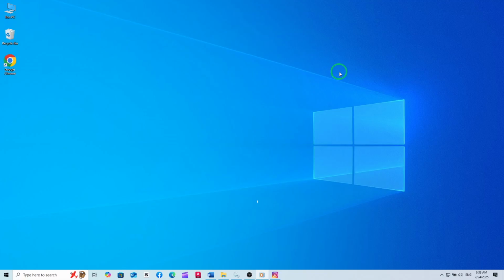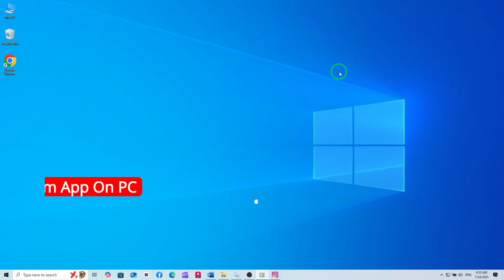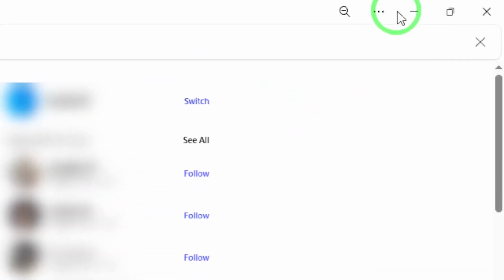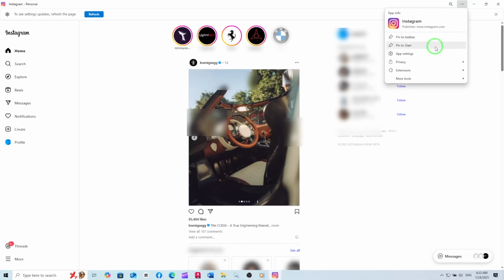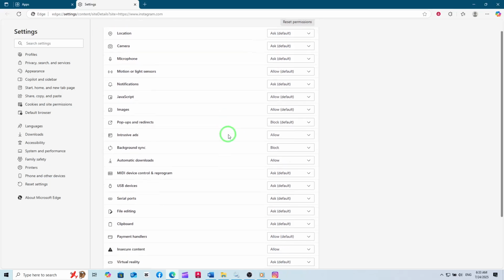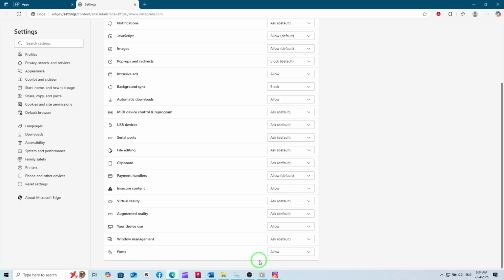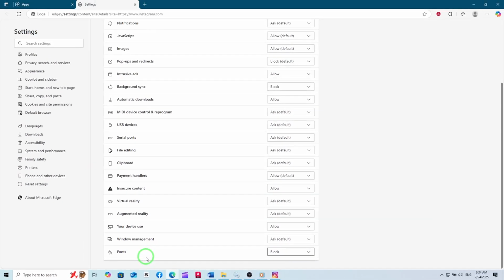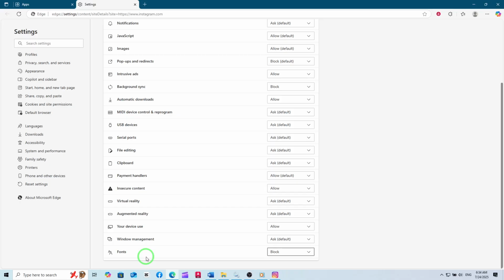How To Block Fonts Permission On Instagram App On PC (New Update)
Learn how to block font permissions on the Instagram app on PC with the latest update. This step-by-step guide will help you quickly secure your privacy by stopping Instagram from accessing fonts on your device. Perfect for anyone concerned about app permissions or looking for more control over their Instagram experience.

Follow these steps to block fonts permission on Instagram:

1. Open the Instagram app on your PC.

2. Click on the three dots at the top of the page.

3. Select App info, then enter Settings.

4. Click on More settings & permissions.

5. Next to Fonts, choose Block.

By following these instructions, you can easily manage your Instagram app permissions and keep your data more secure. This method works with the newest Instagram update, ensuring you stay up to date with the latest privacy features. If you found this video helpful, consider checking out more of our tutorials for the latest tech tips and privacy guides.-
Timeline:
00:00 Start
00:12 How to do it
01:05 End